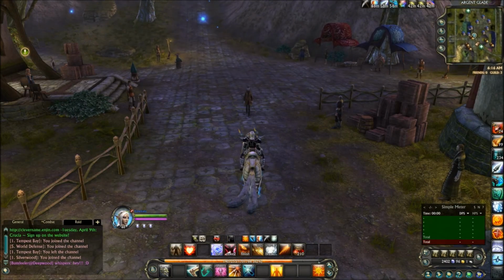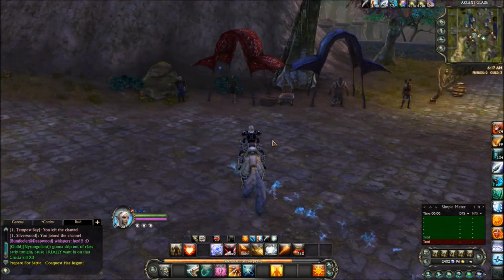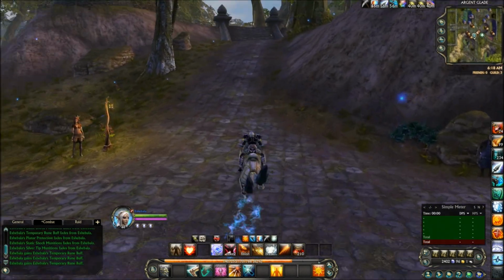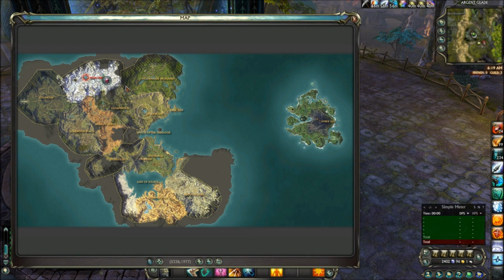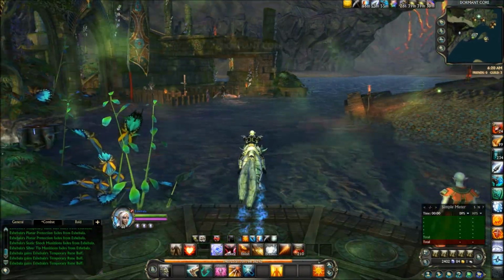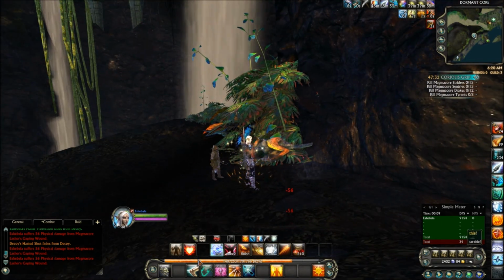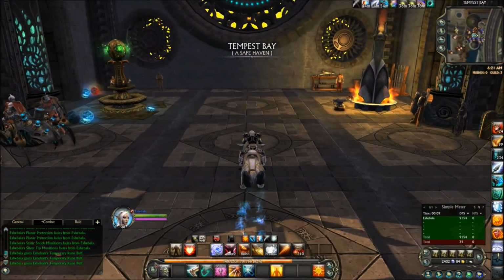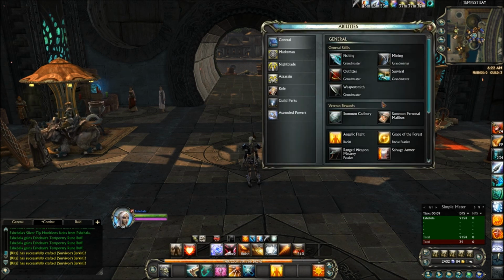Beginners Guide to Rift - Part 2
Part 2 of my beginners guide to rift. I been sick as hell the last few days, so if i sound like crap, thats why lol